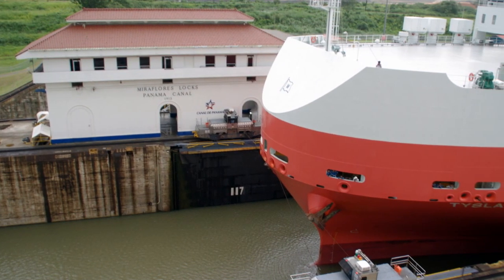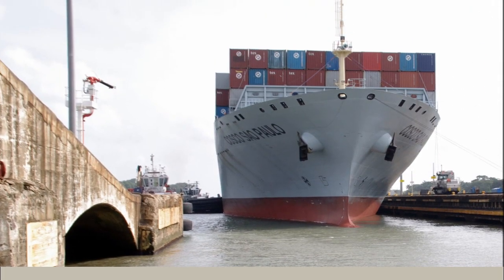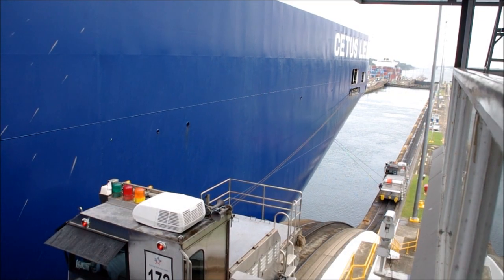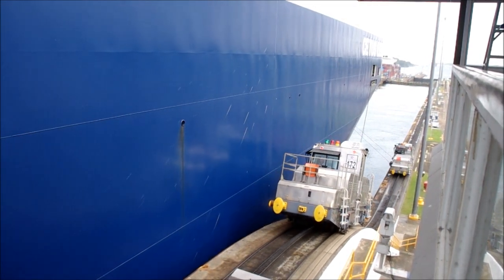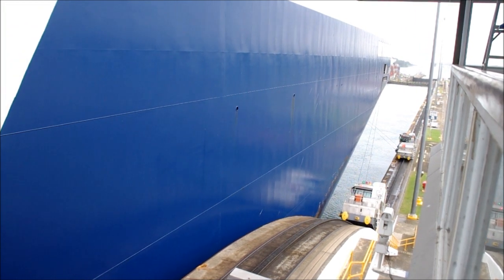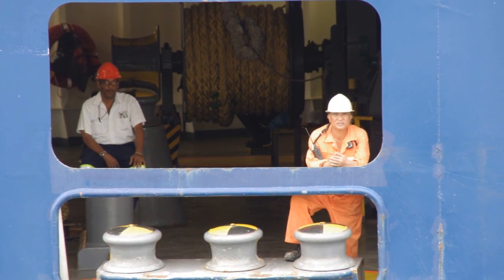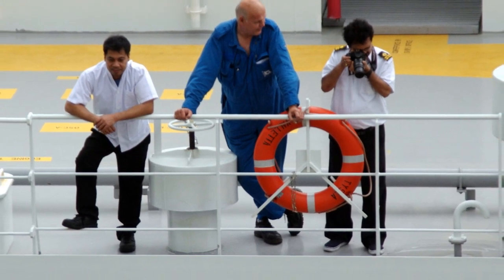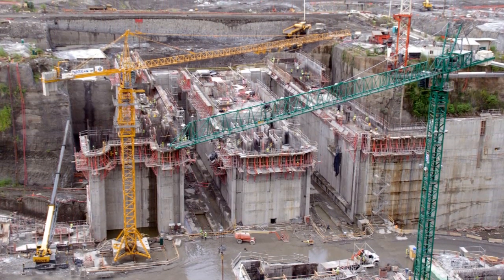A visit to the Panama Canal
Welcome to the Panama Canal. It has been in operation for nearly 100 years and it still is amazing to me. This time around (my 4th visit) I finally got to see the Gatun Locks operation at the Atlantic Ocean end of the Canal, near Colon, Panama. While a smaller visitors center and without the museum and video, the experience is much, much more intimate. You are quite a bit closer to the ships and crowds do not exist. I suppose that's the trade-off for it being a 90 minutes further drive from Panama City.

Read more about the visit on the Wandering Aramean Blog